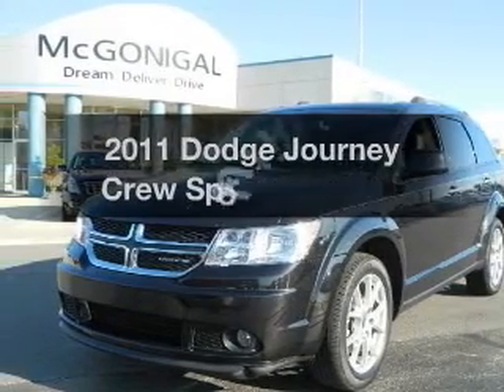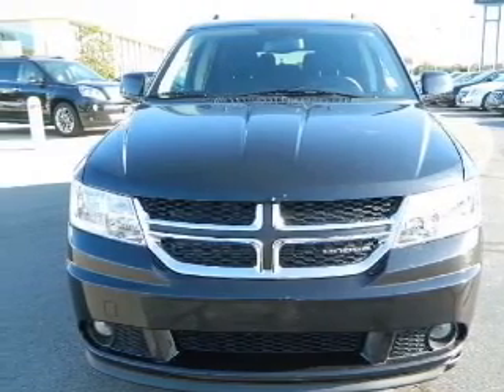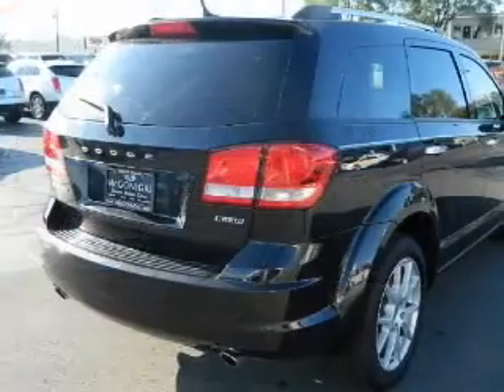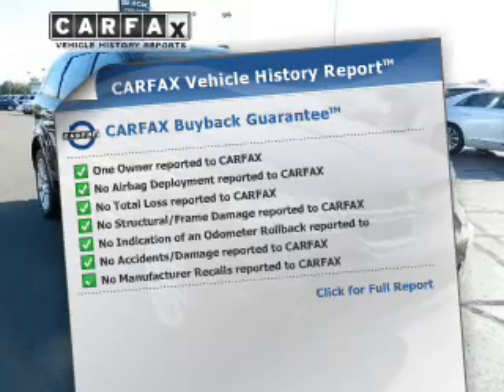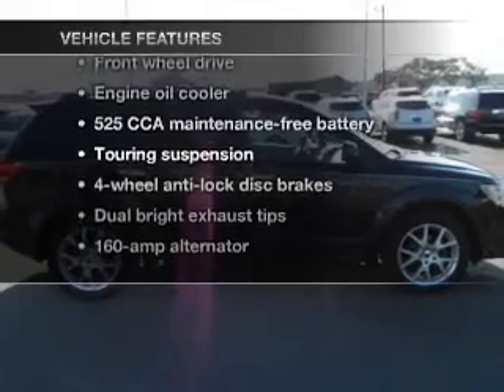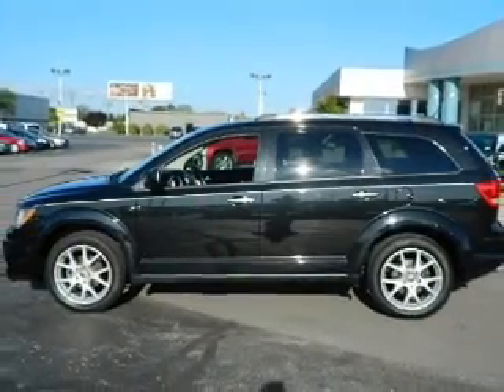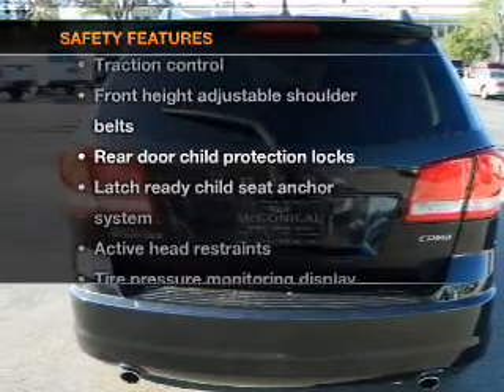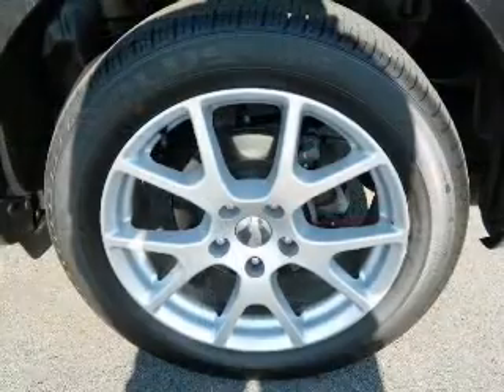2011 Dodge Journey - Kokomo IN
Year: 2011
Make: Dodge
Model: Journey
Trim: Crew Sport Utility 4D
Engine: 6 cylinder 3.6 Liter
Transmission:
Color: Black
Mileage: 24719
Address:
1220 East Boulevard